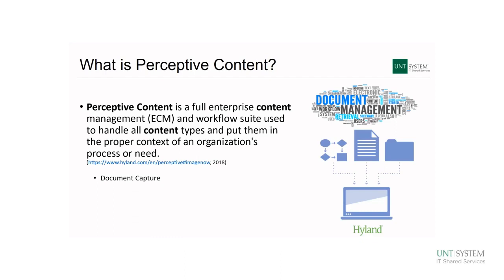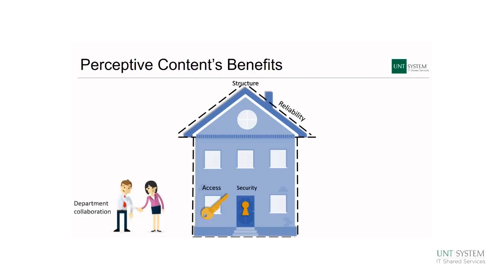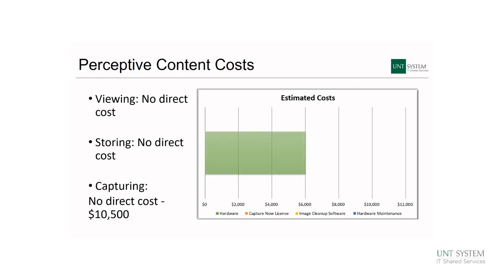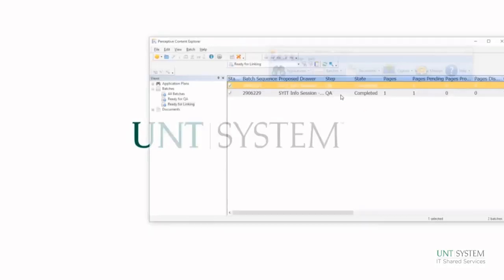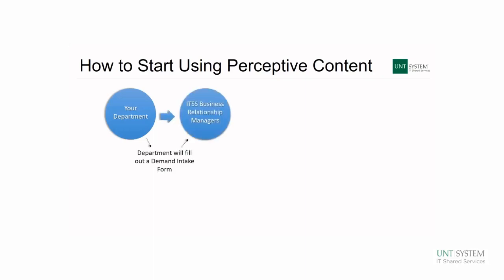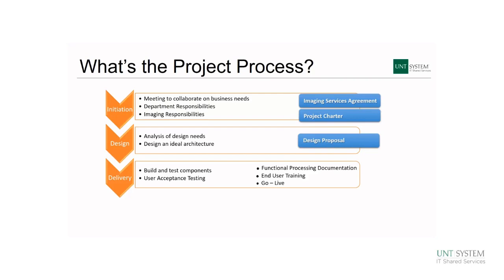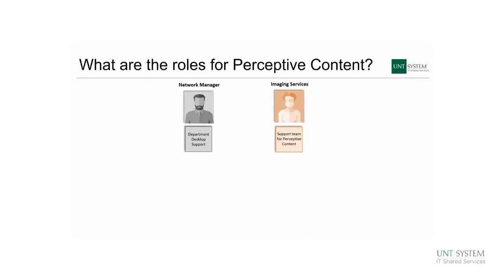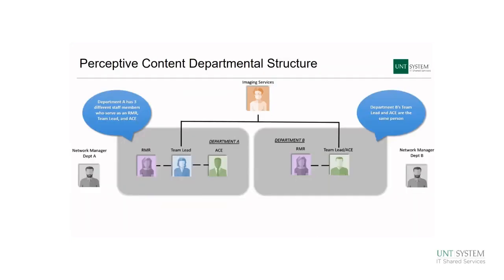Perceptive Content Info Session PowerPoint